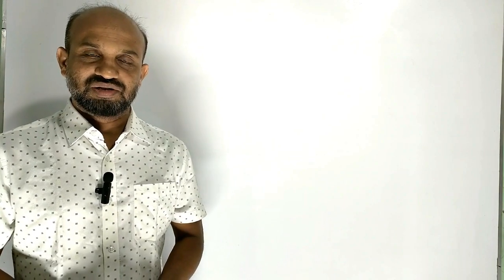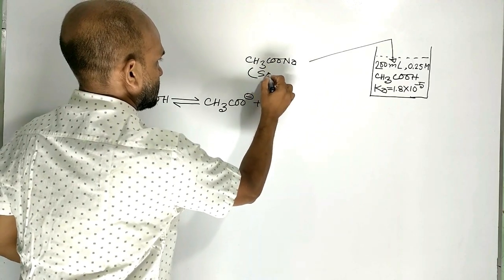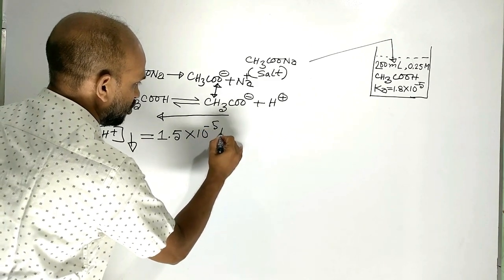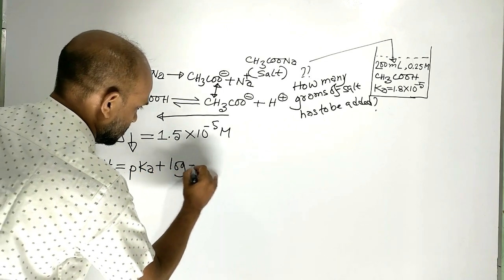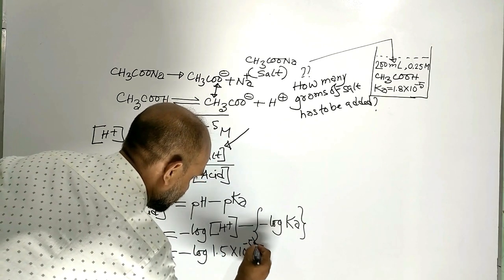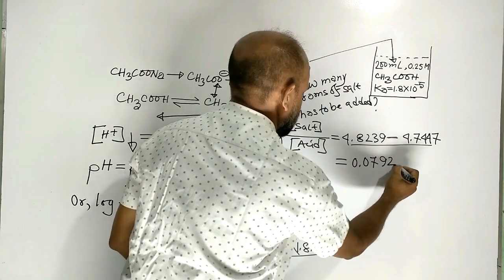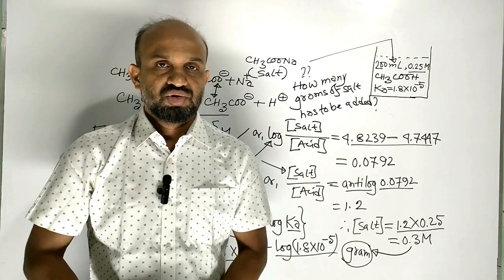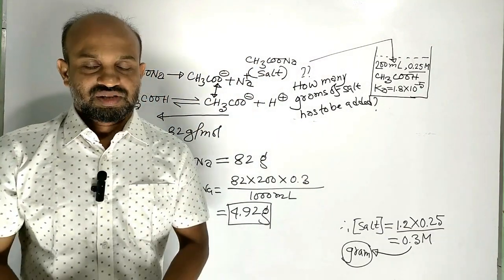Lesson 14: Concentration of Salt of Buffer Solution | Topic: Buffer Solution | Chemical Change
Topic: Strength of Acids | HSC Chemistry | 1st Paper | Chemical Change: Concentration of Salt of Buffer Solution